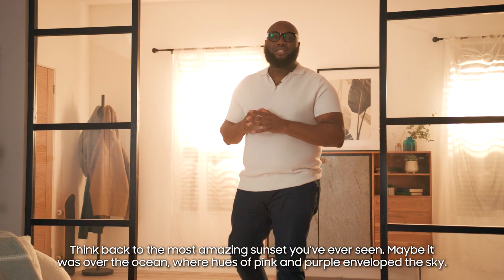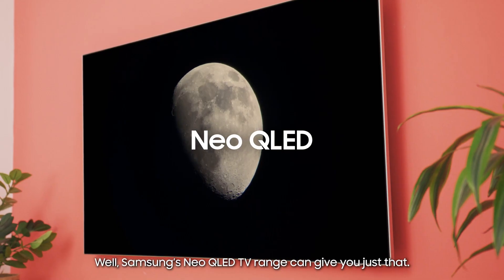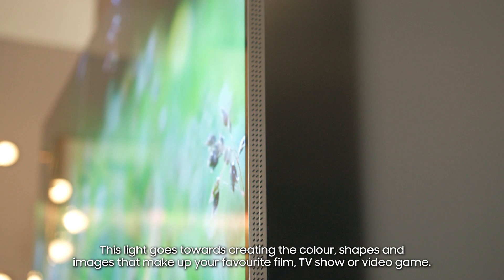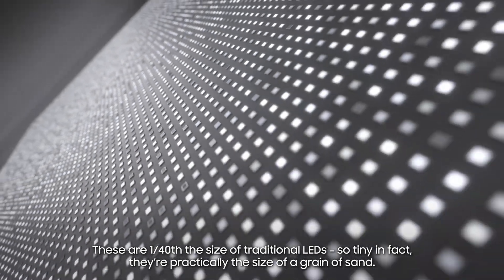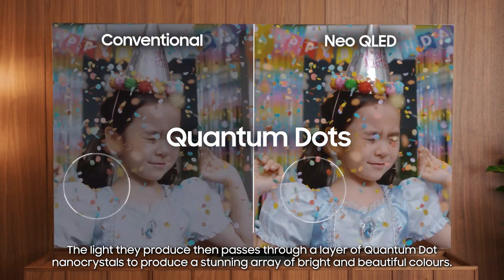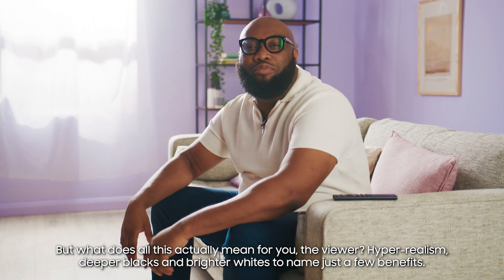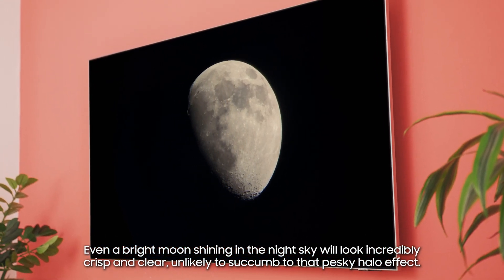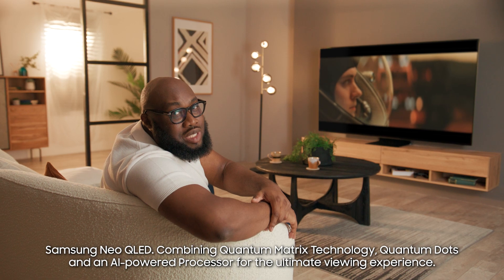Samsung Neo QLED TV | Quantum Matrix Technology Explained | Samsung UK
Discover the latest technology packed into the Neo QLED TV that provides the most realistic picture and immersive viewing experience.

00:00 Samsung Neo QLED TV
The technology in the Neo QLED TV range is made up of three components:
1. Quantum Matrix Technology
2. Quantum Dot
3. AI-Powered Processor

00:45 Quantum Matrix Technology & Quantum Dot
The Neo QLED TVs differ from other TVs in the market with their Quantum Matrix Technology, which controls thousands of Mini LEDs acting as a backlight. The light they produce then passes through a layer of Quantum Dot nanocrystals to produce a stunning array of bright and beautiful colours.

01:23 AI-Powered Processor
Our 4K & 8K AI-Powered Processors analyse and understand shapes, scene-by-scene, to automatically restore details and optimise any viewing condition. It also upscales whatever you're watching to 4K or even 8K picture quality on our most premium models, regardless of how the content was originally filmed.

01:50 What are the benefits?
The technology in the Neo QLED TV range produces hyper realism, deep blacks and the brightest whites. The incredible contrast ratio means that you'll never miss a detail in any scene & everything you watch will be delivered in breathtaking colour volume. The precision of the technology also significantly reduces blooming.

02:20 Quantum Matrix Technology Pro
Enjoy our best performance yet with the Neo QLED 8K, which boasts Quantum Matrix Technology Pro, and has a higher density of Mini LEDs.

02:31 Find out more at Samsung UK

*Samsung Account required to access our network-based smart services and apps. If you choose not to log-in, you will only get connection to terrestrial TV (applicable to devices with tuners only) and external devices, e.g. via HDMI.